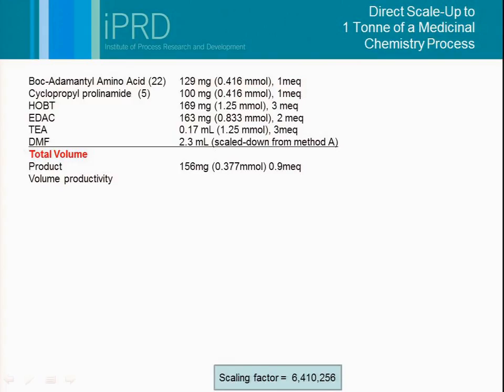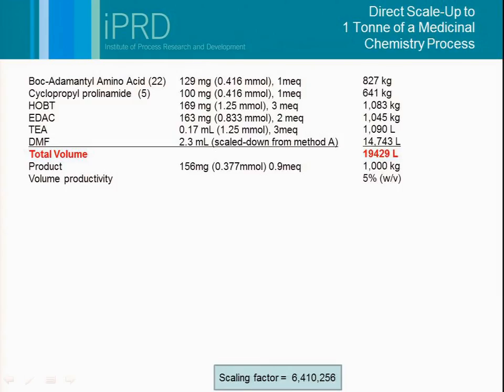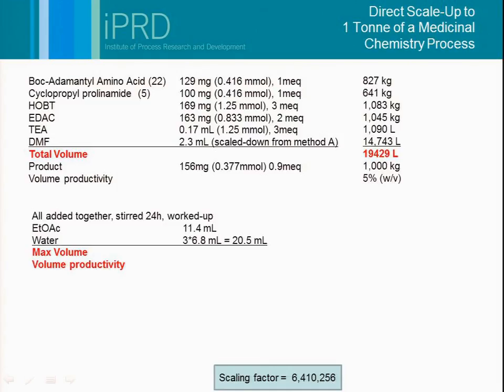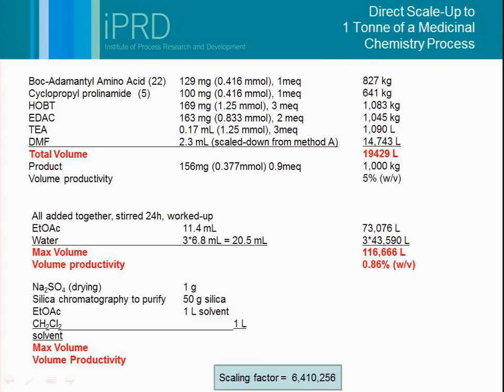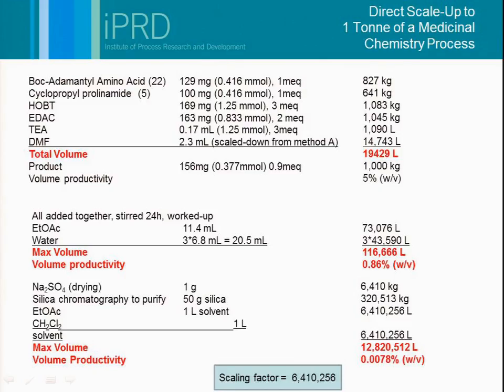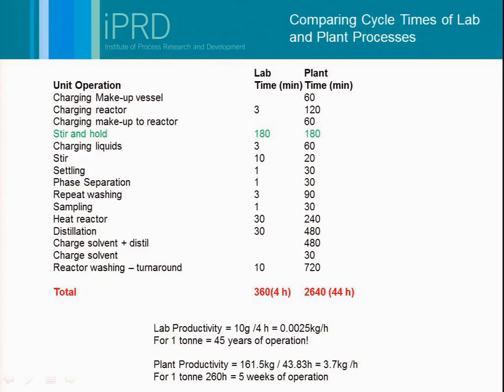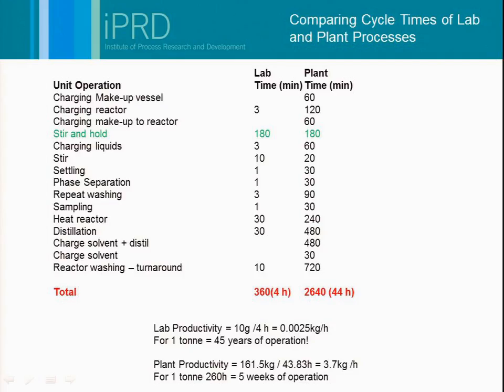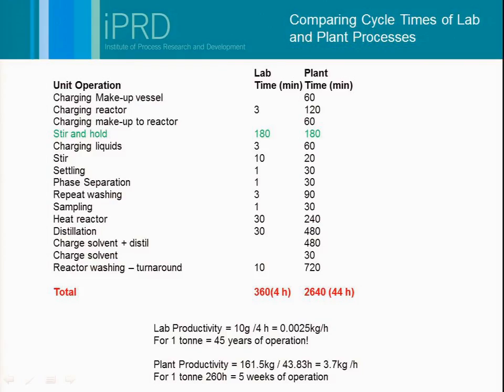Why can't we scale up directly?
In this video John Blacker explains why is not practical to scale up a process directly and demonstrates the consequences of directly scaling up a reaction procedure to make ca. 100mg of desired product straight to a 1 tonne of product scale.